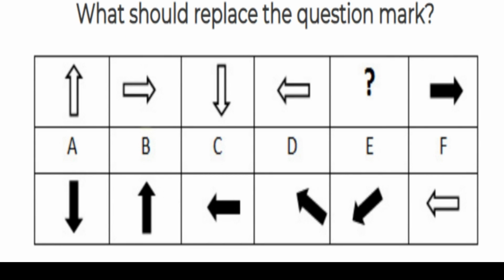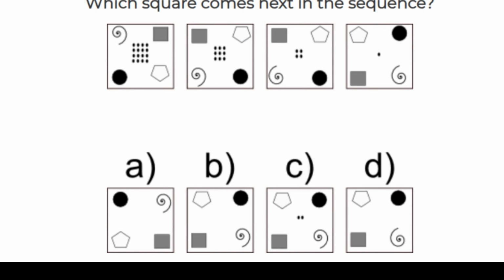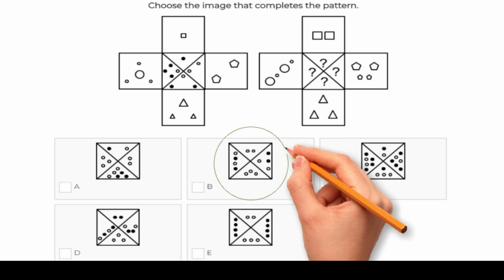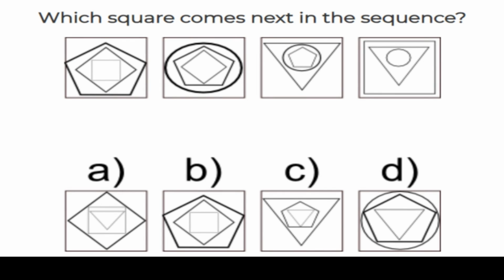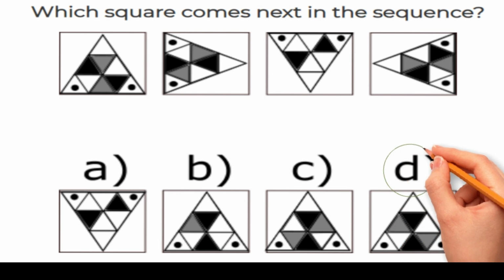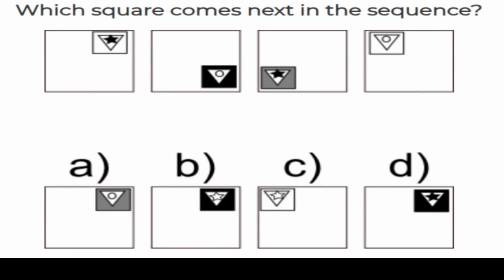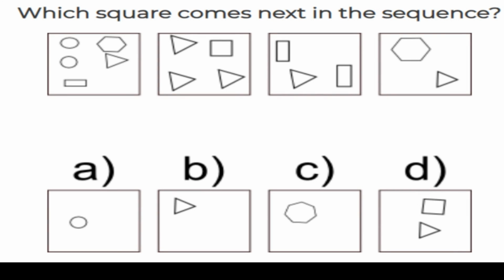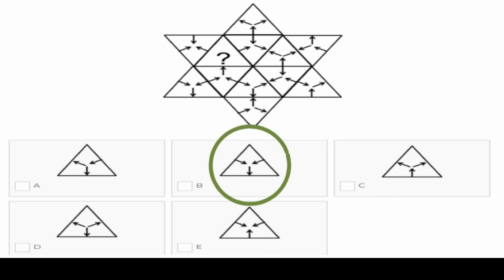NAPOLCOM EXAM REVIEWER - Nonverbal Reasoning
NAPOLCOM EXAM REVIEWER - PNP ENTRANCE EXAM FREE Reviewer - Nonverbal Reasoning/Abstract Reasoning

Q&A session focused on Nonverbal Reasoning/Abstract Reasoning, designed to help you excel in the NAPOLCOM PNP Entrance Exam!

In this video, we tackle essential questions about the basic questions of Nonverbal Reasoning/Abstract Reasoning. Perfect for refreshing your knowledge and boosting your exam prep!

Highlights:
Key questions on the Nonverbal Reasoning/Abstract Reasoning.
Solve the problem.
Stock knowledge you need to PASS the EXAM.